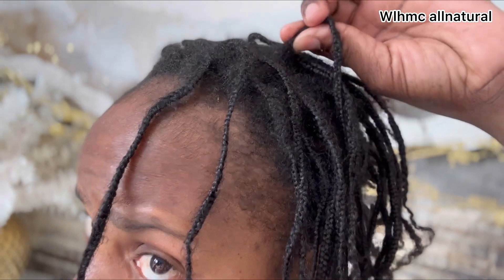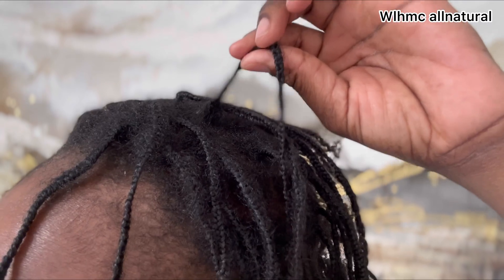Powerful Herbal Teas to stimulate Dormant Hair follicles! Teas for hair Growth! Drink teas for hair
POWERFUL TEAS THAT WILL MAKE YOUR HAIR GROW SO FAST JUST BY DRINKING them! I’m A witness

I WAS DRINKING THIS TEA EVERYDAY & MY HAIR WAS GROWING So FAST! I Couldn’t believe it😳